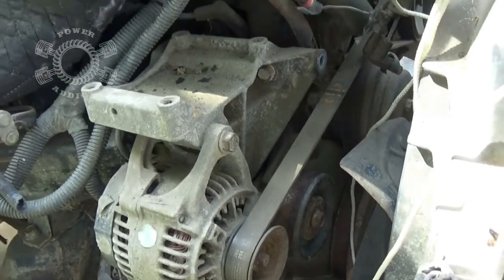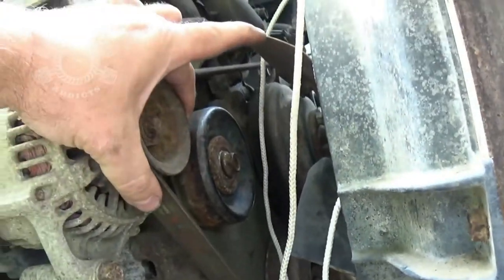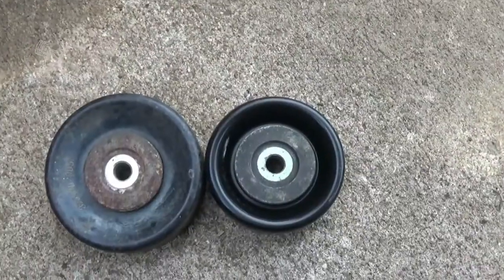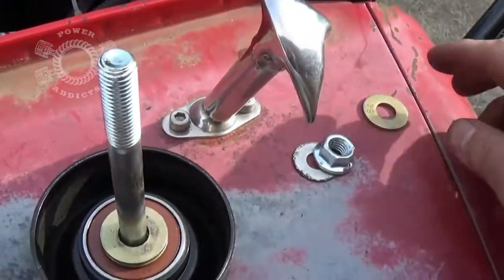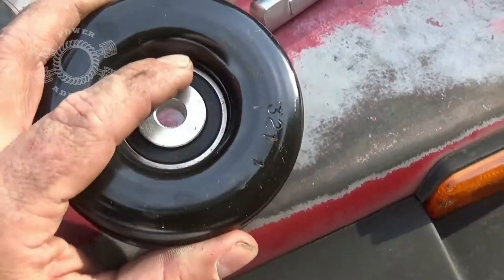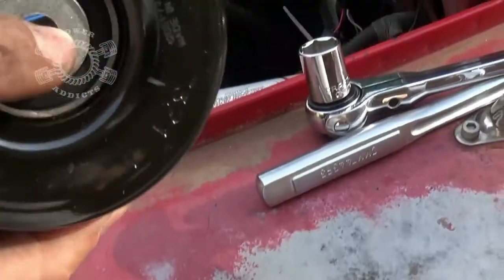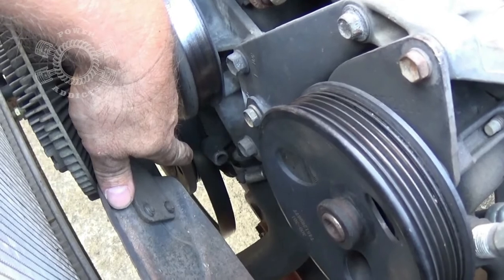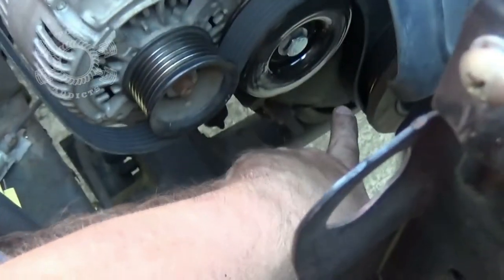Jeep Wrangler YJ On Board Air Belt install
Installing an onboard air compressor on a Jeep Wrangler YJ that did not come with AC isn't a straight-up install. You got to have another idler pulley and the correct belt to make it work. I show you how it's done in this video

Parts needed
OBA Idler Pulley
Serpentine belt I used
M10-1.50 x 110mm bolt
M10-1.50 Flange Hex Lock Nut
If Power Addicts has ever helped you and you wanna contribute in some way, here are some links that can help make that happen. Using this link costs you NOTHING more.